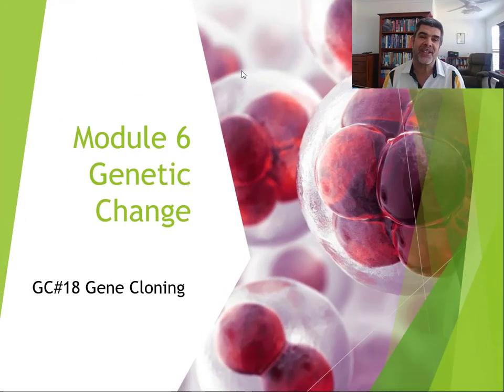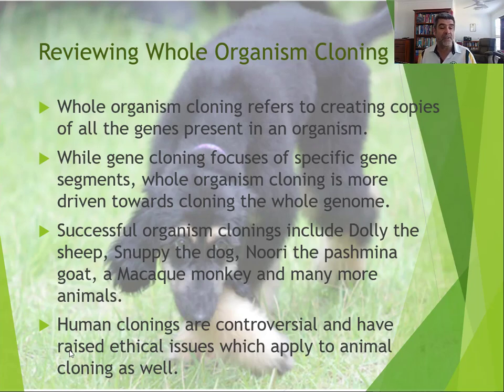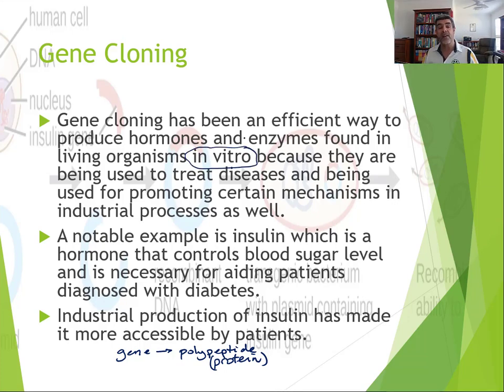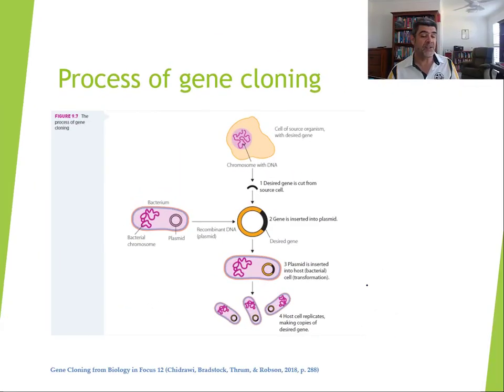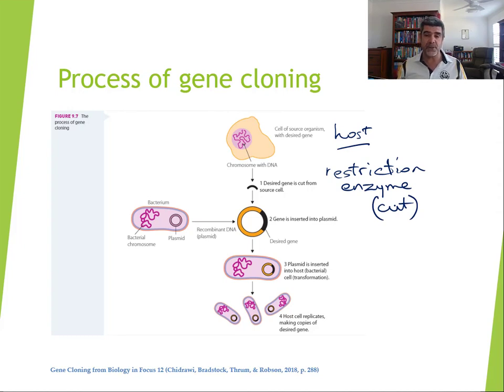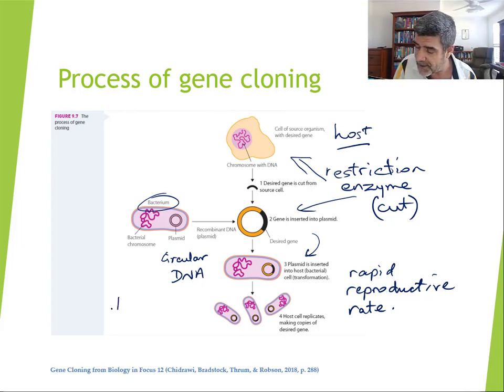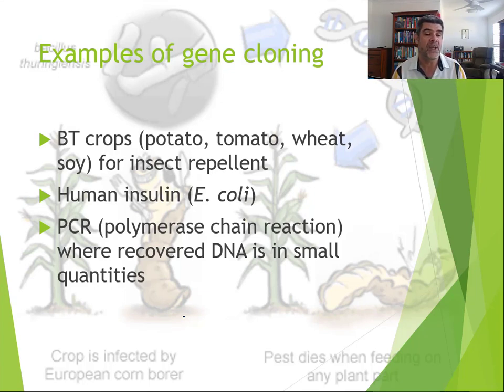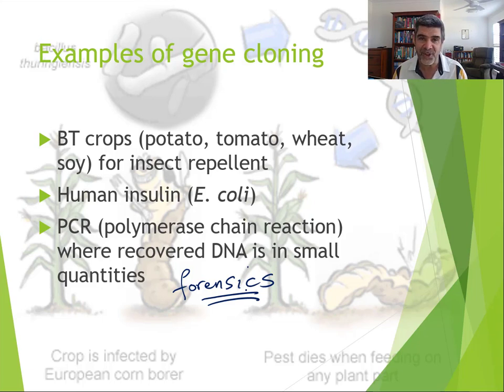GC#18 Gene Cloning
HSC Biology
Module 6 Genetic Change
Reproductive Technologies
Gene Cloning